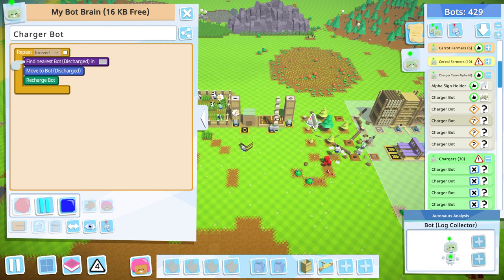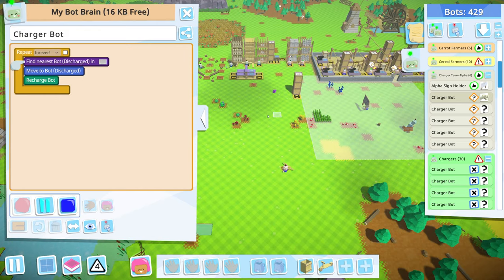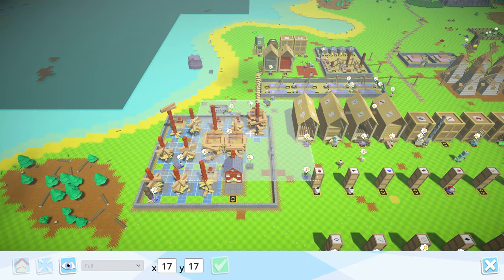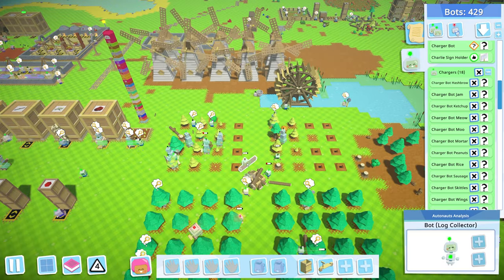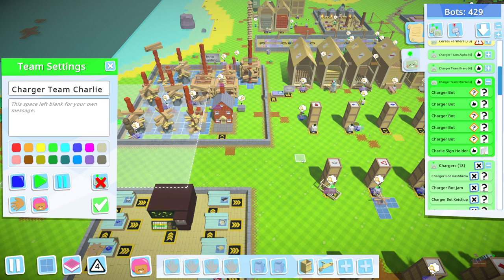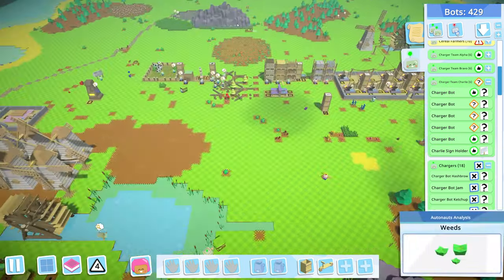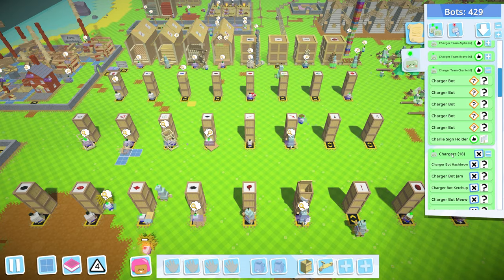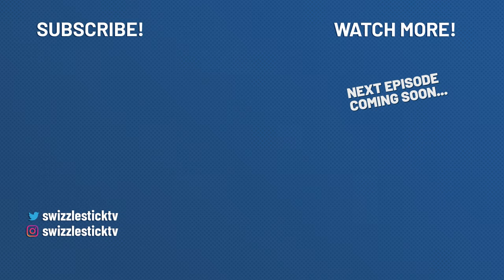BETTER CHARGER SETUP - Autonauts - Let's Play Ep 118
With the recent discovery of billboards and signs, it's time to put them to good use and make better use of our charger bots.